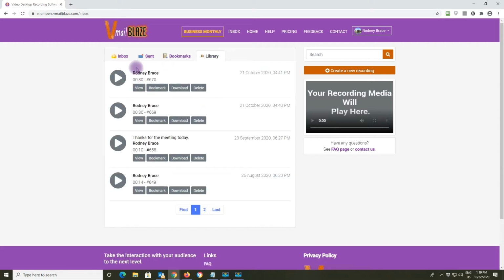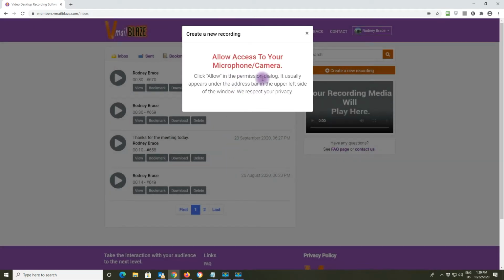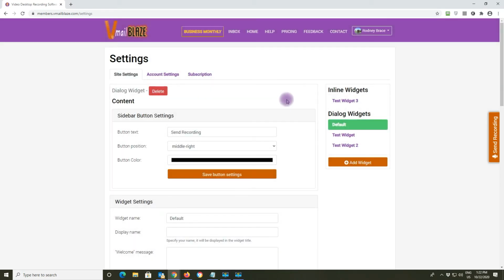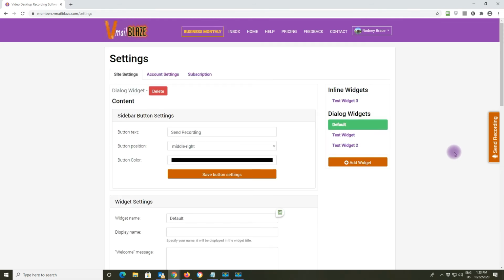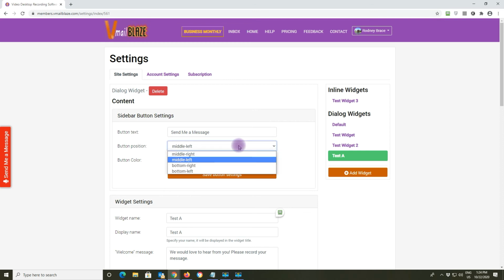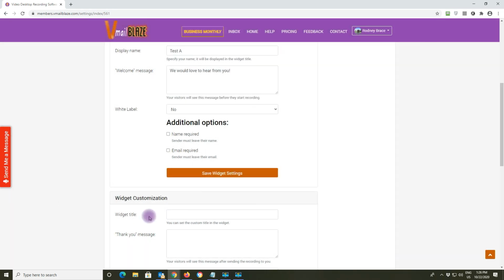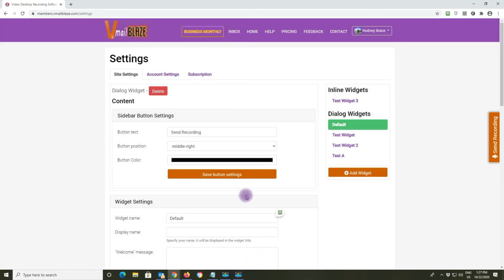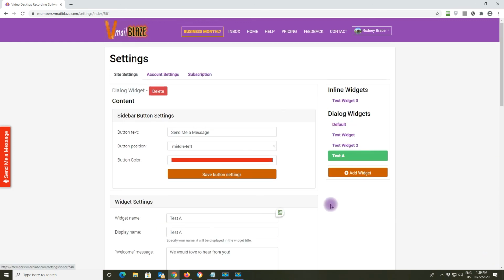VmailBLAZE is Video and Audio Email For Your Website.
Empower your website visitors and customers with the ability to send you video and/or audio email right from your website or from your Talking Virtual Business Card if you subscriber to our Talking Vcard service.